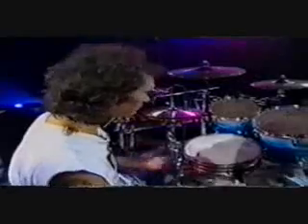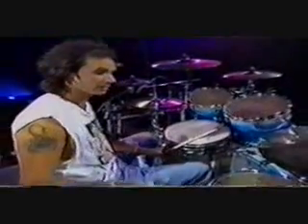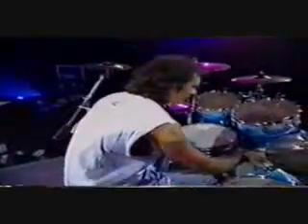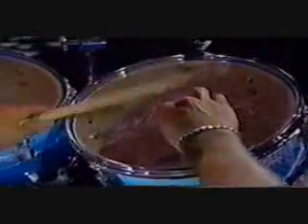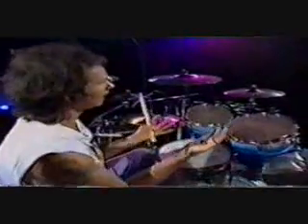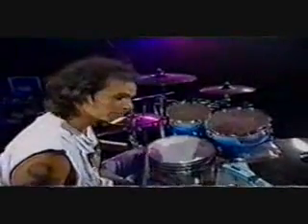Chad Smith & Flea - Rythm lessons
chad and flea